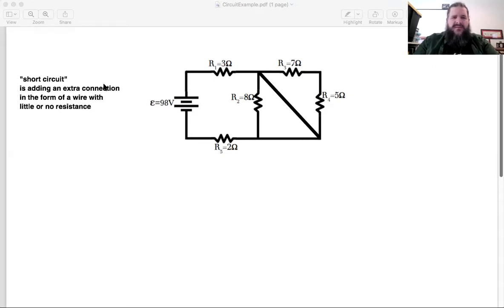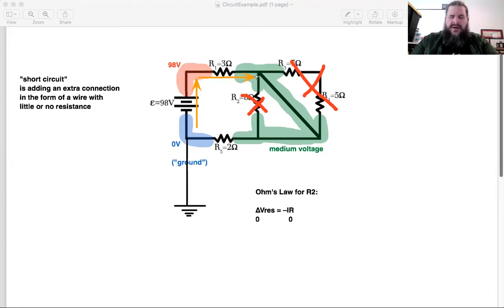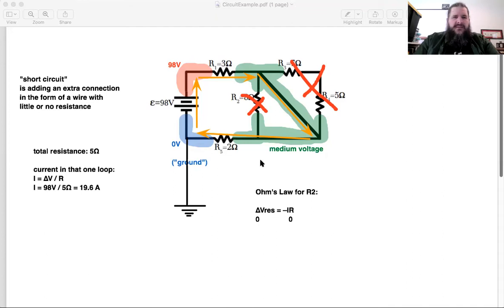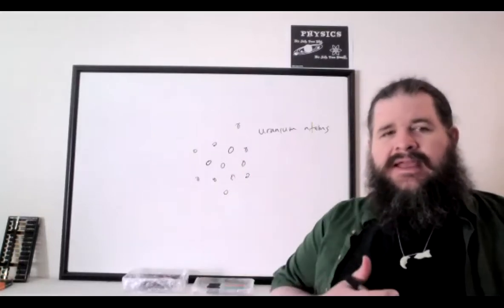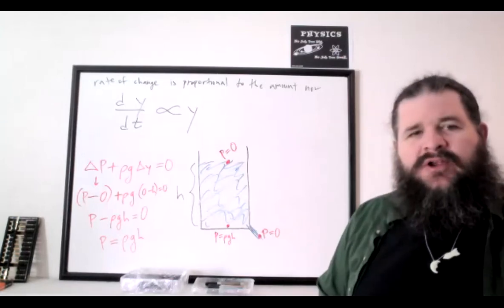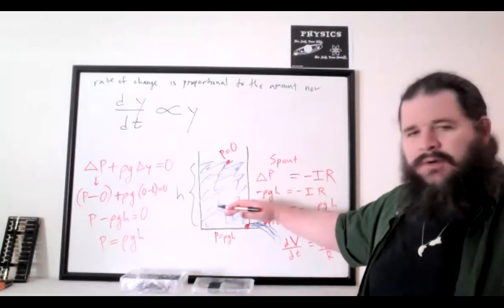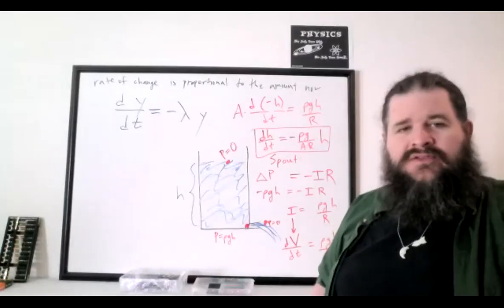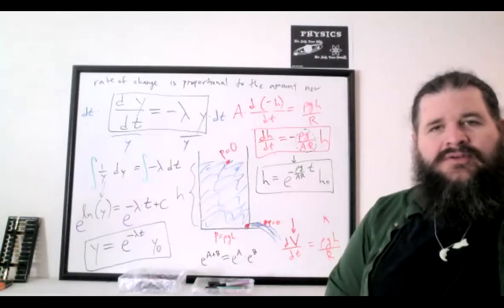P7B w20210415 ShortCircuits Fuses&CircuitBreakers ExponentialDecayIntro